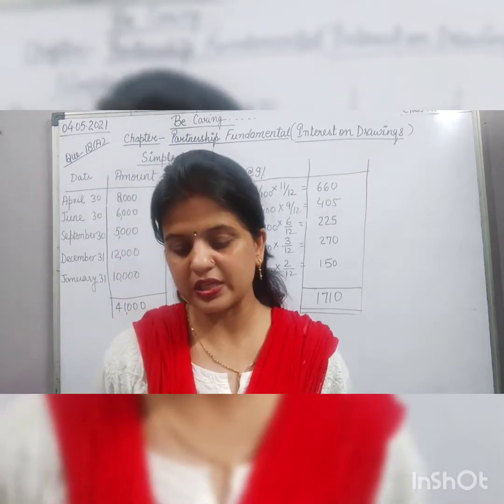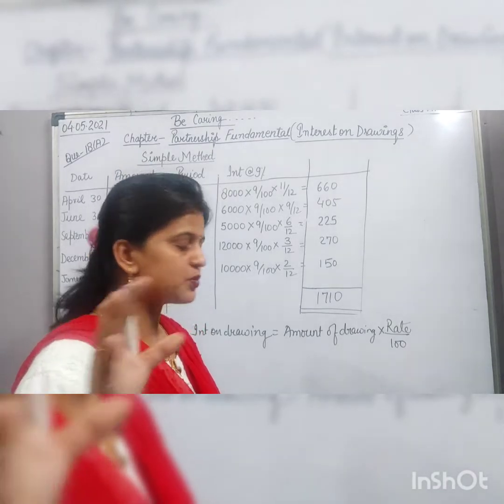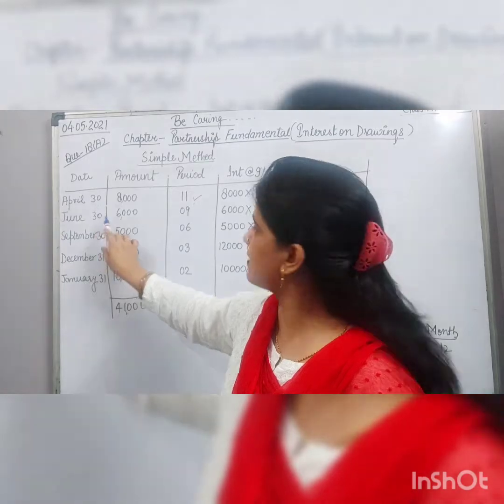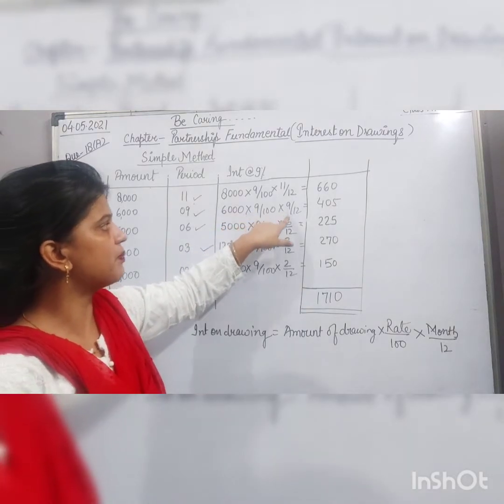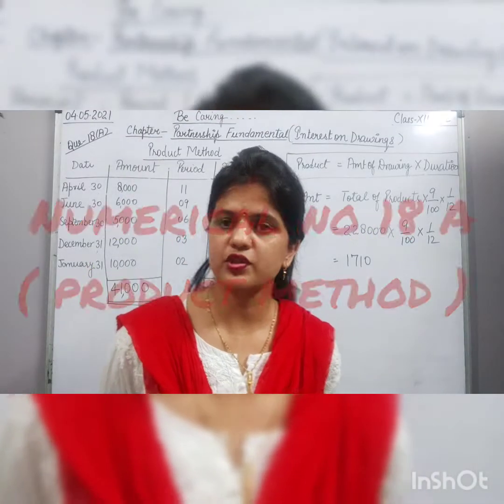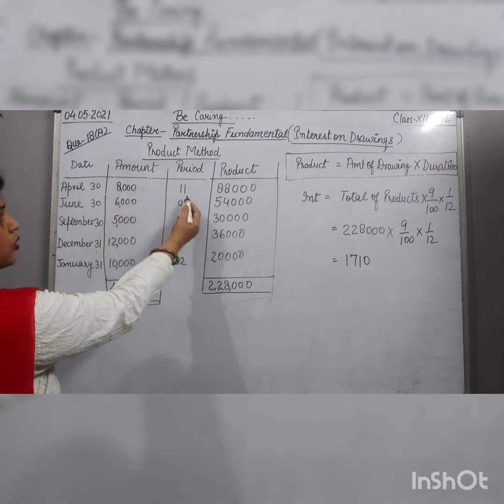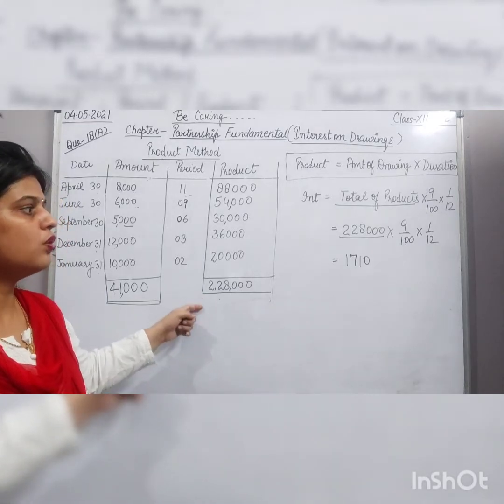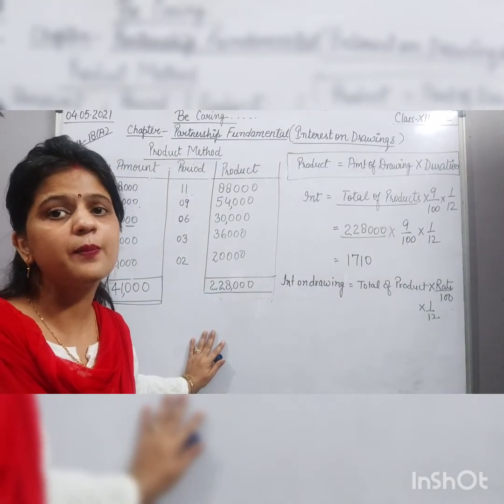partnership fundamental topic interest on drawing Numerical no 18 (A)